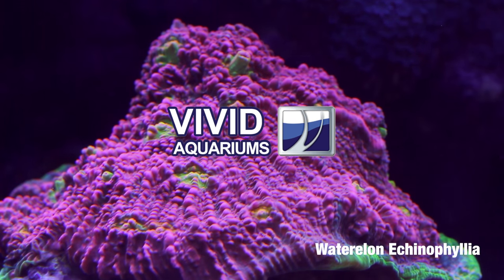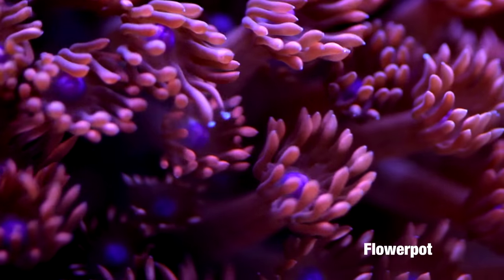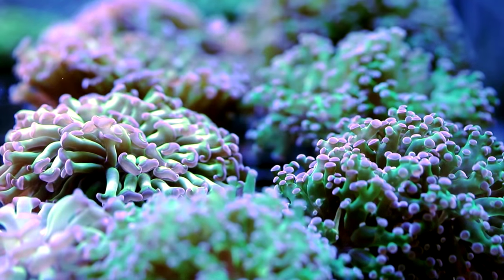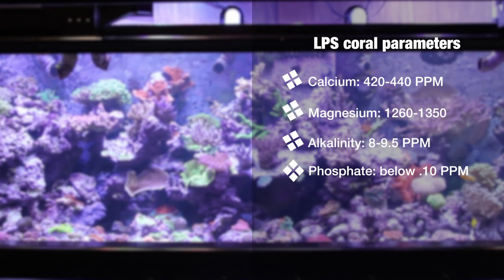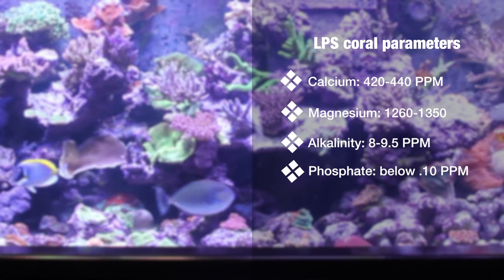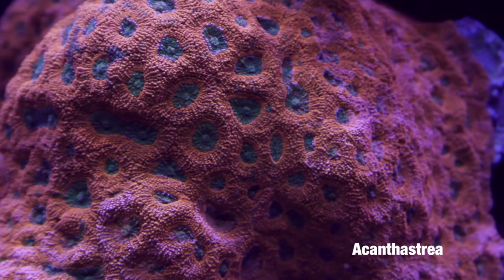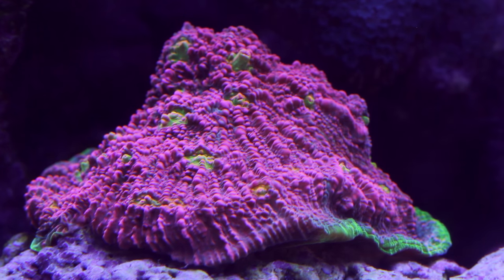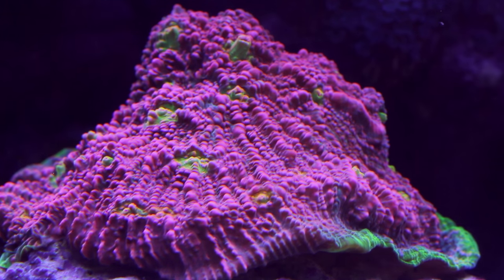LPS Coral Care and Troubleshooting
Dave discusses issues with caring and growing LPS Corals, like water parameters, coloration, parasites and aquarium lighting.